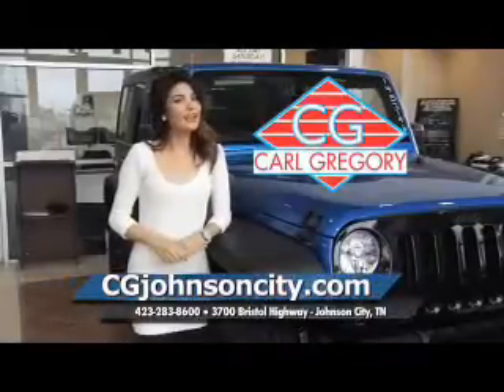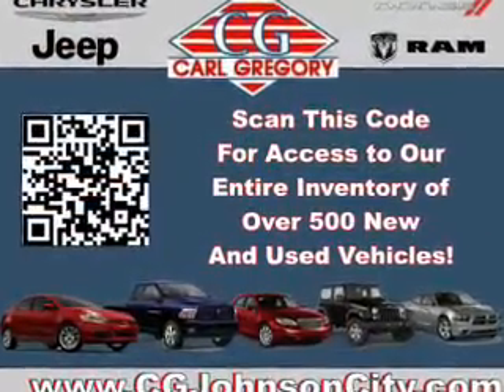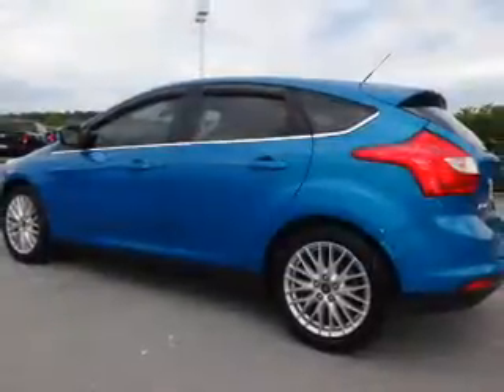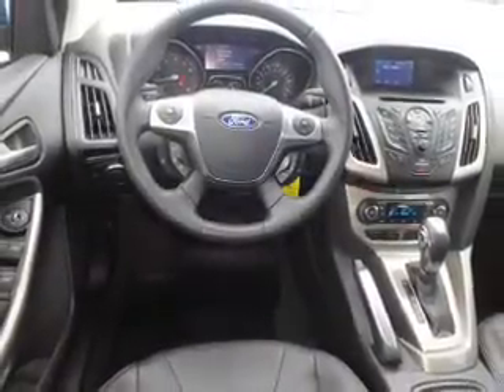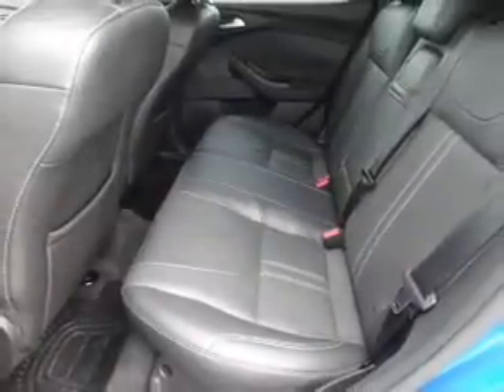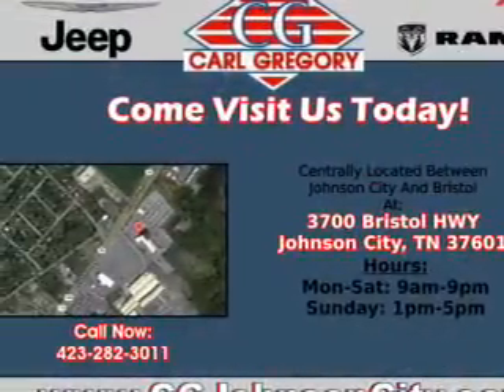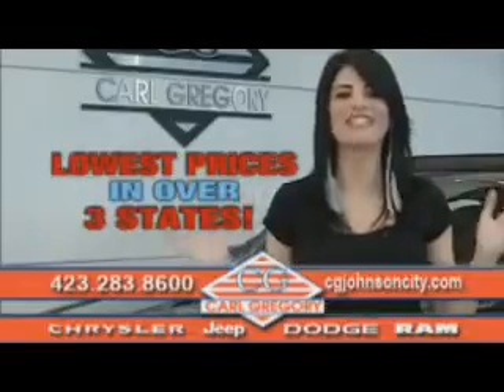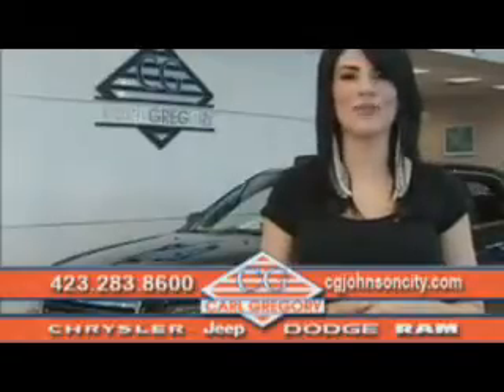2012 Ford Focus 1553146A - Johnson City TN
Phone:
Year: 2012
Make: Ford
Model: Focus
Trim: SEL
Engine: 2.0 liter 4 cylinder FWD
Transmission: Automatic
Color: Blue
Mileage: 47290
Address:
VIN:1FAHP3M2XCL428114